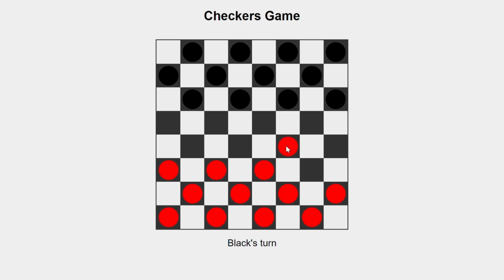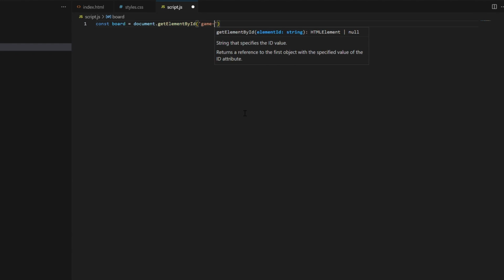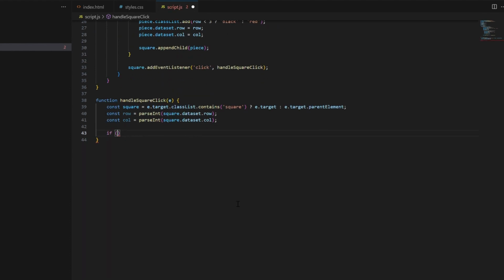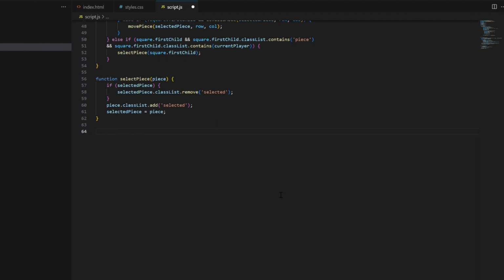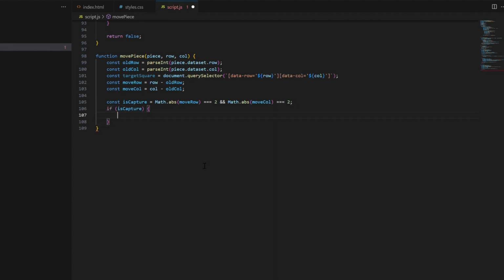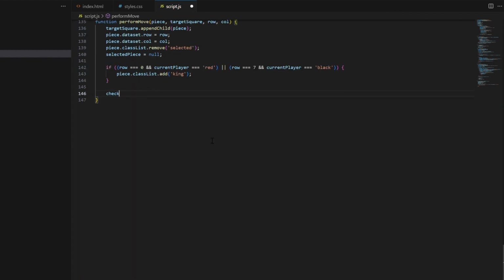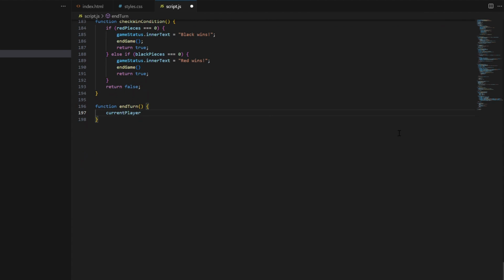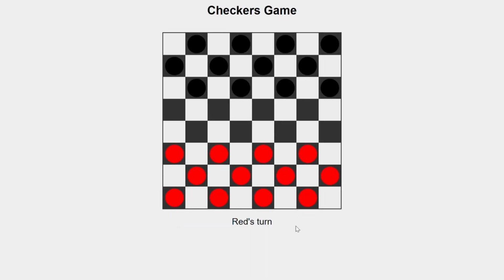🕹️ Build Your Own Checkers Game with HTML, CSS, and JavaScript! 🎮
Dive into the world of web development by creating your very own checkers game! In this step-by-step tutorial, you'll learn how to use HTML for structure, CSS for styling, and JavaScript for game logic. Whether you're a beginner or looking to sharpen your skills, this video will guide you through the entire process, from setting up the game board to implementing player moves and win conditions. Join us and unleash your creativity while mastering essential coding techniques! 🚀💻